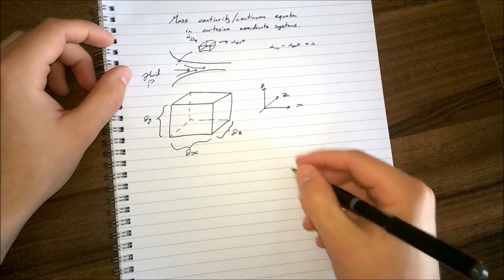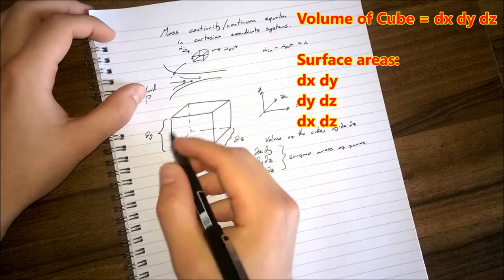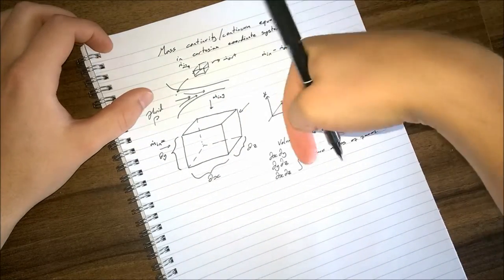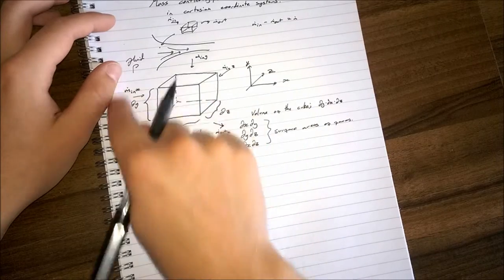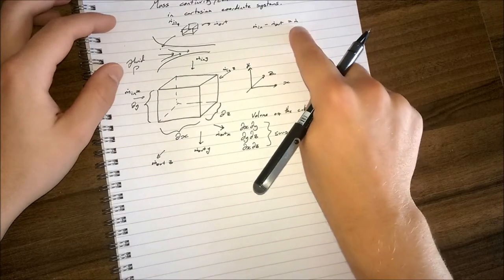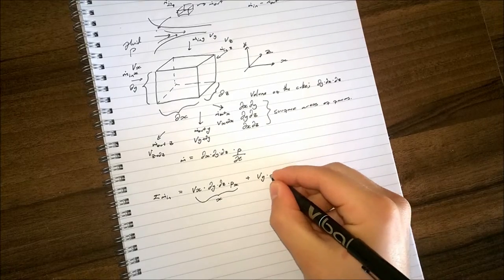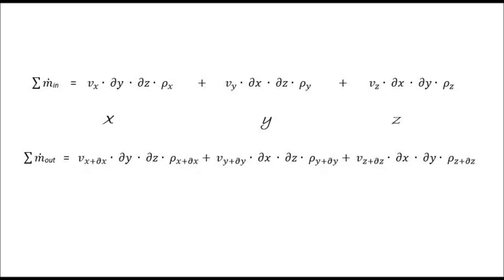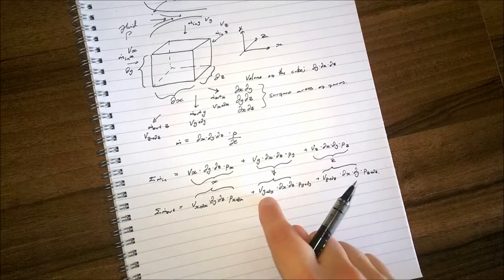Mass Continuity - The Tuition Project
Deriving and explaining the Mass Continuity Equation (in Cartesian Coordinates). This is to help set up the Navier Stokes Equations.

Any comments will help make this channel better!